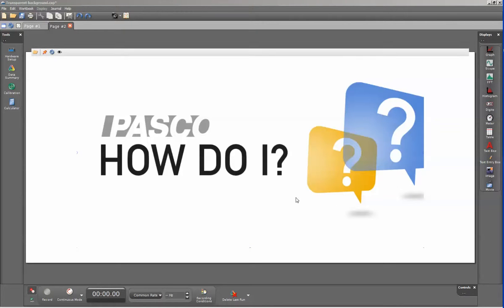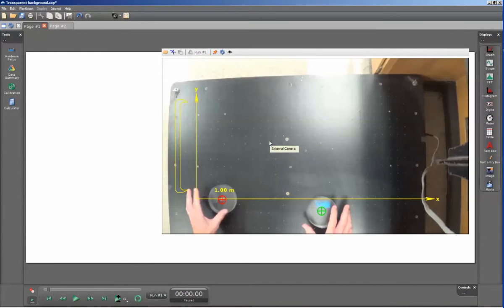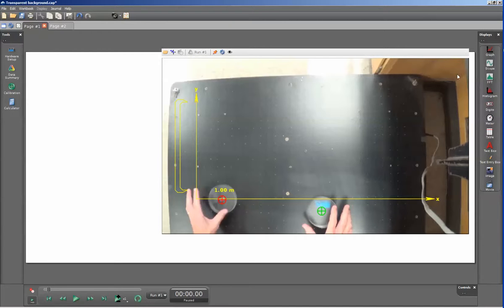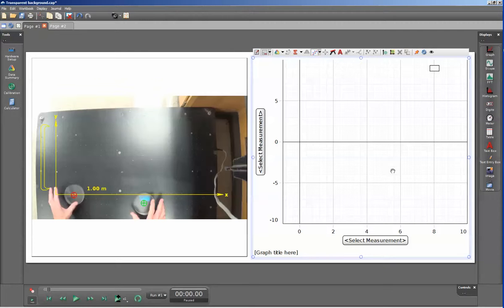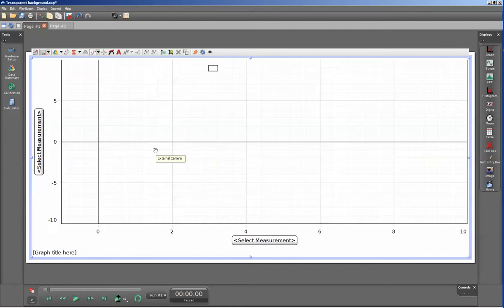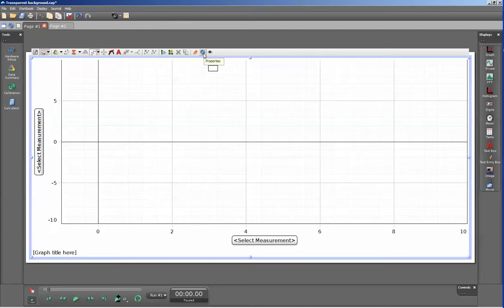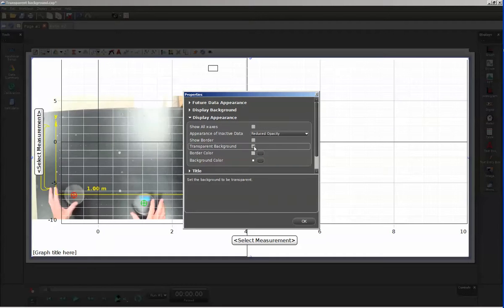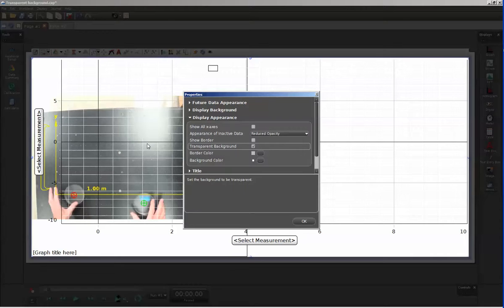Make the Graph Background Transparent (Capstone)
How do I generate a graph display that has a transparent background, such as to overlay a graph on a video analysis display?